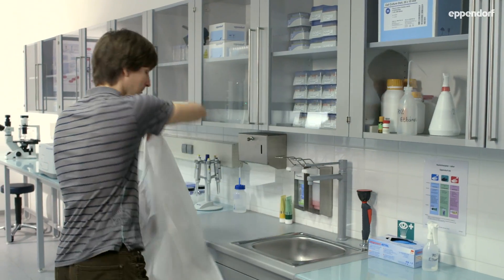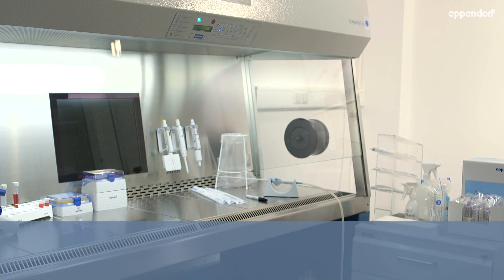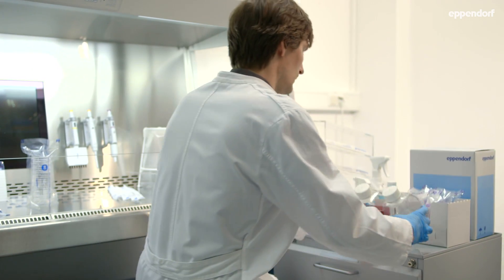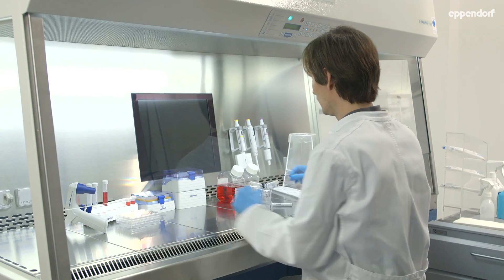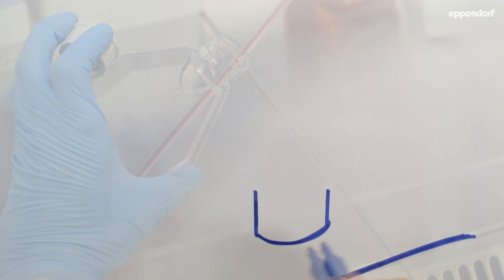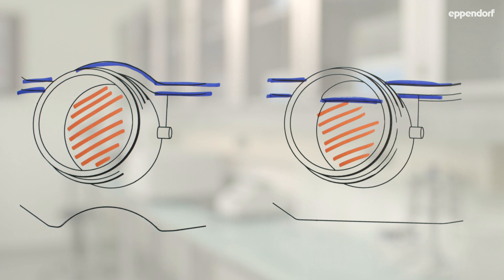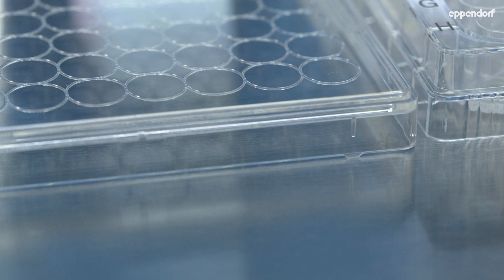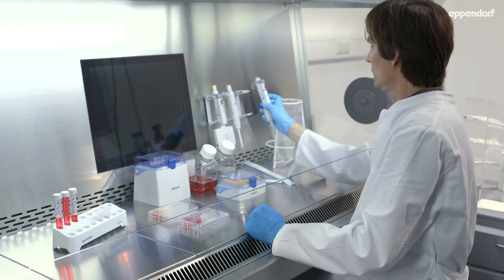How to Prevent Contamination in Cell Cultures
Learn how to protect your cell cultures from contamination in the lab!

There are several dangers and risk factors for yeast, fungal, bacterial, or viral pollution, or undiscovered mycoplasma contaminations. Preventing them is an everyday task in a cell culture lab.

But by following the tips in this video, you can reduce these risks and ensure the success of your everyday work.